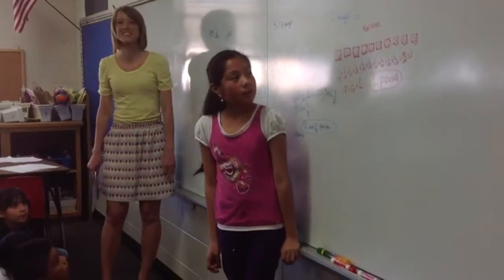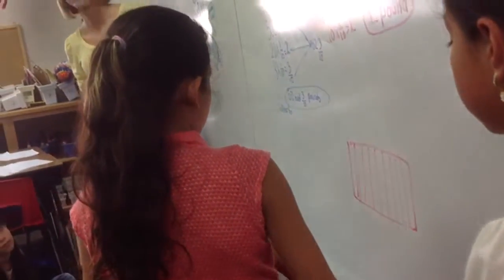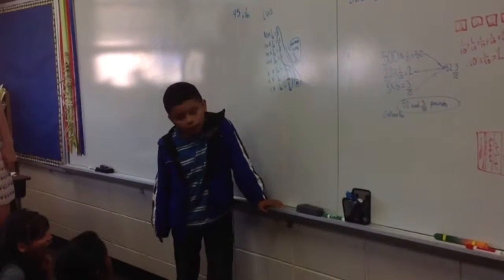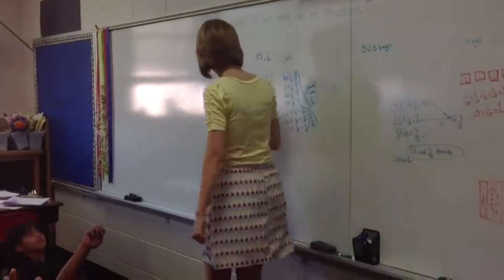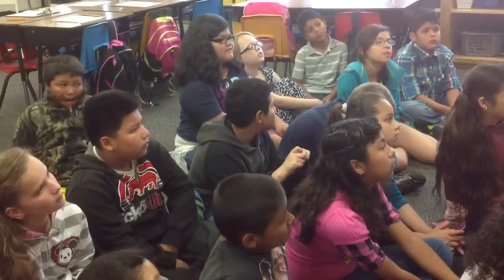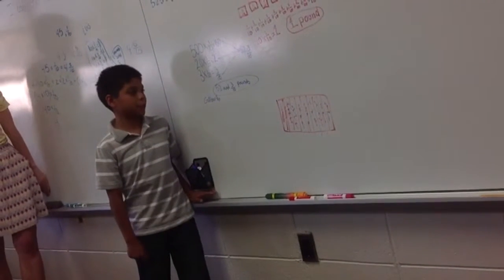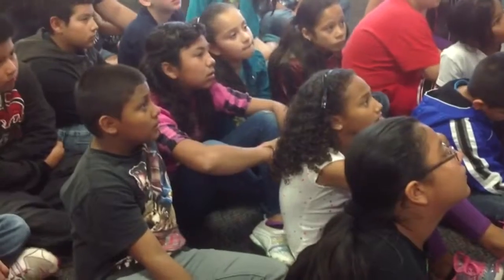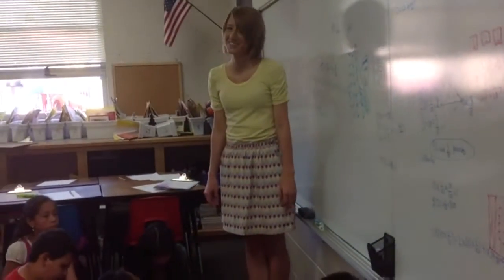4th-Fractions Multiple Groups